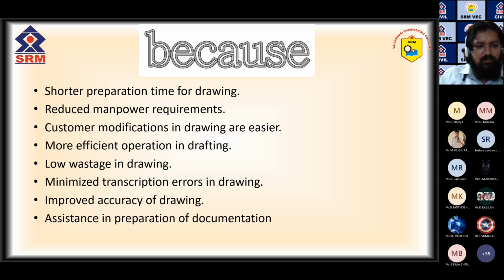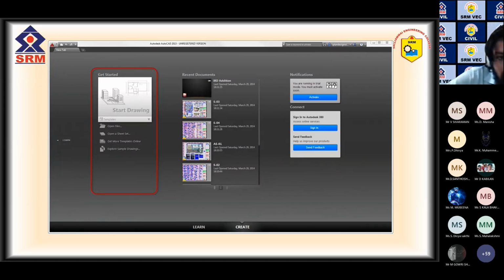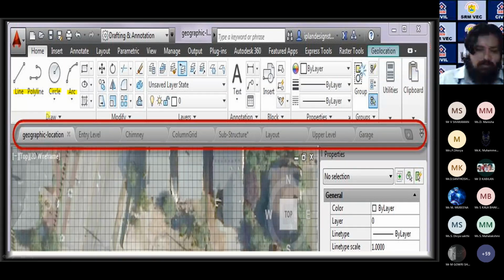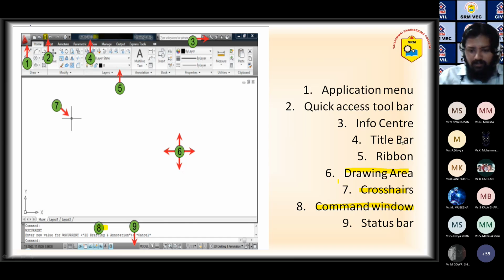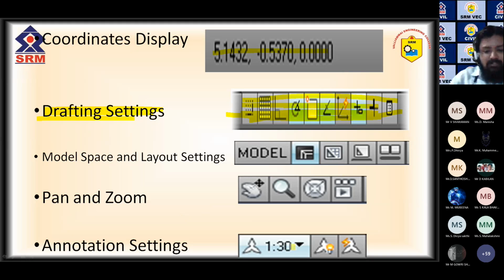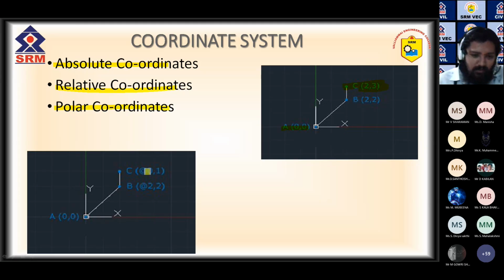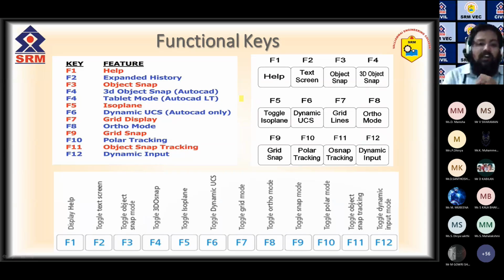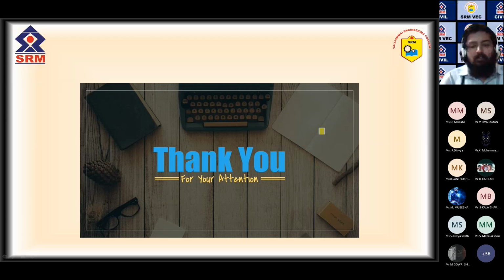Value Added Course: AutoCAD Essentials - Part - 1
Watch this interactive workshop from our AutoCAD Value Added Course, featuring step-by-step guidance, live demonstrations, and practical insights into professional drafting. Perfect for students and professionals aiming to enhance their design capabilities.